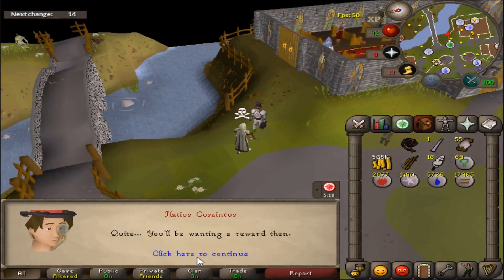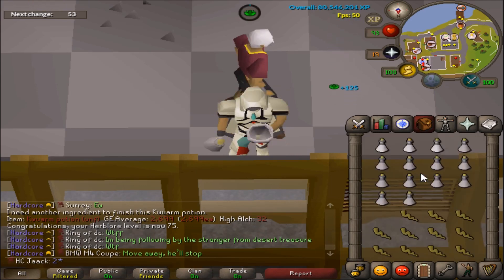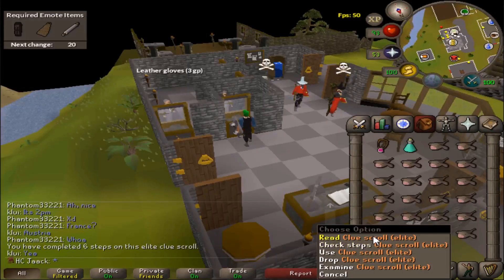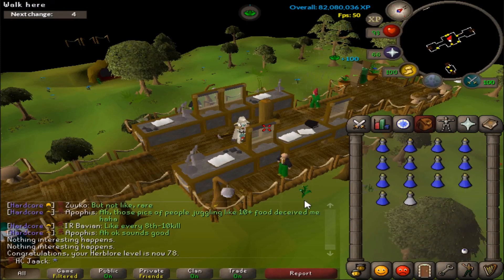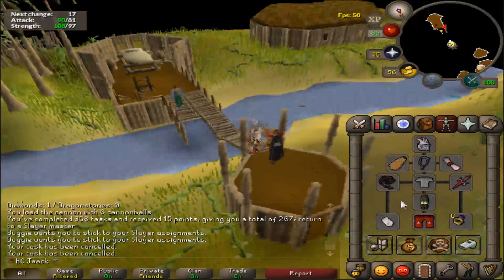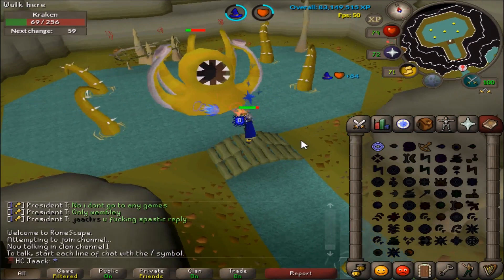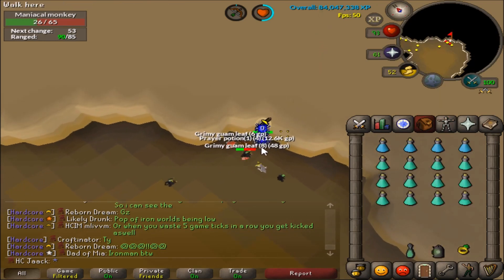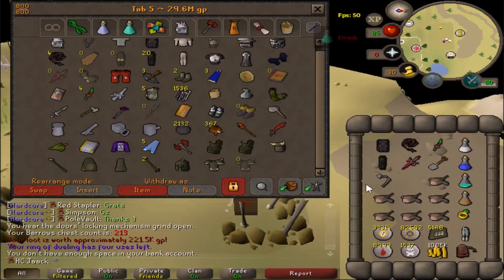OSRS Hardcore Ironman Progress #30